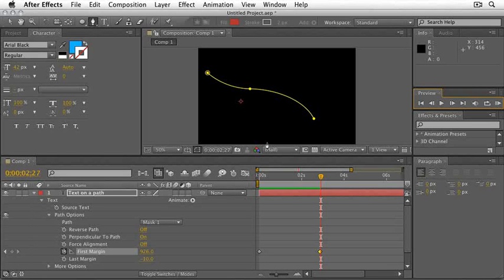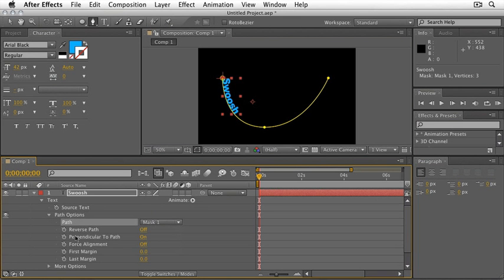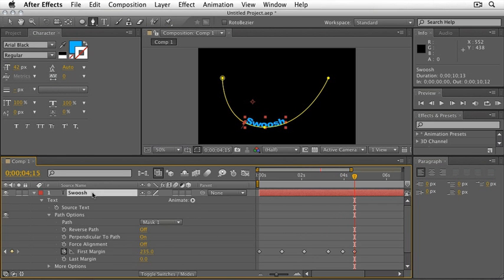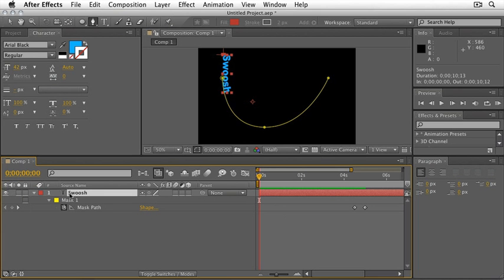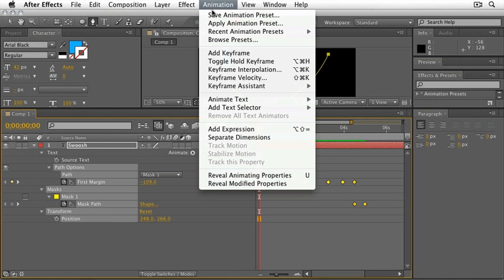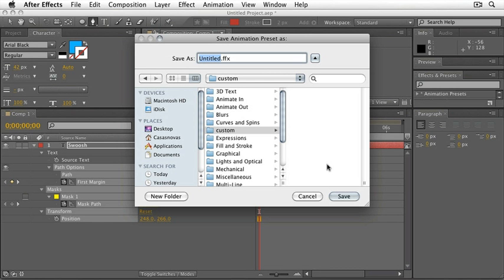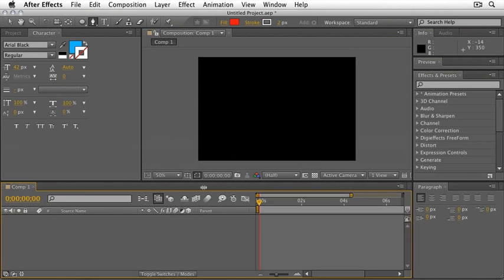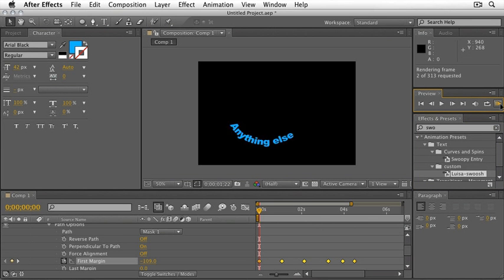TAEC5ES_P01_C04_L04